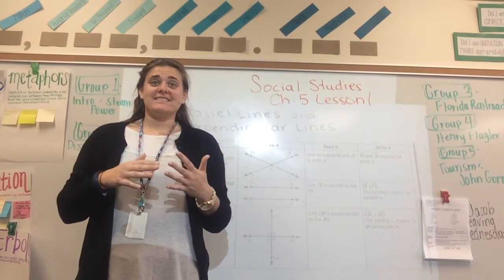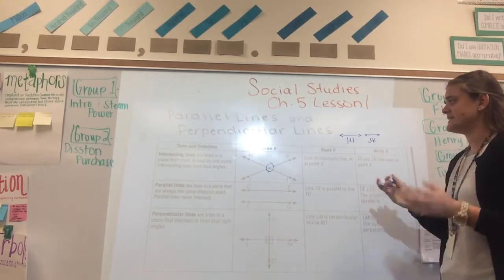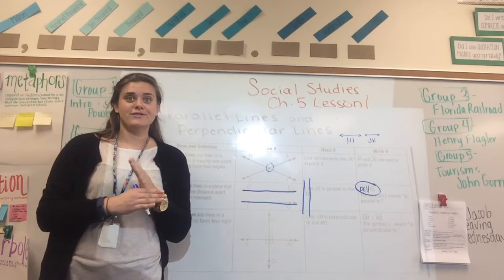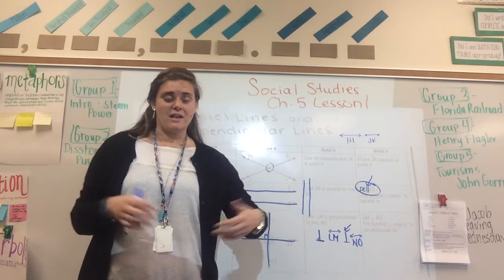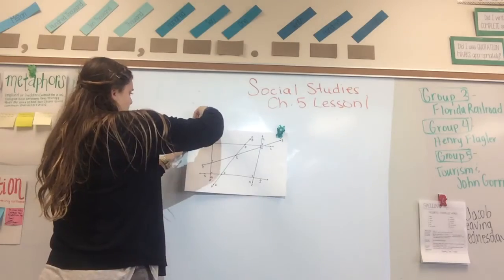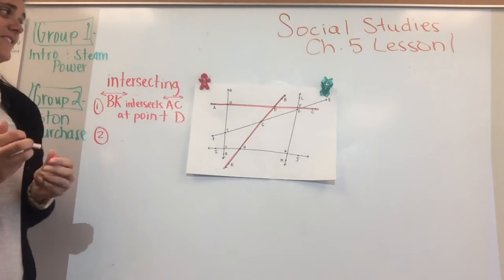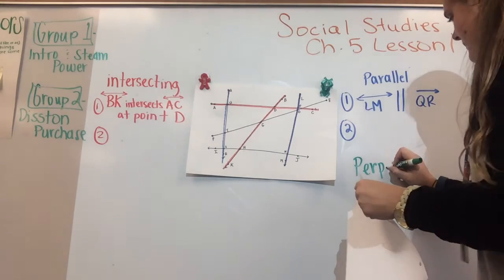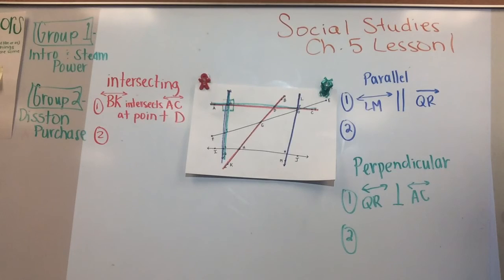Parallel and Perpendicular Lines